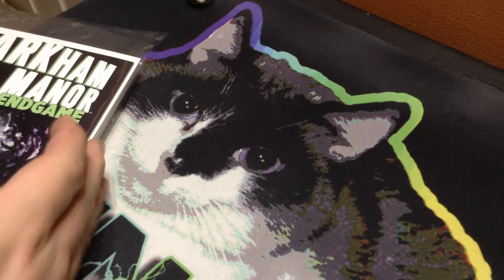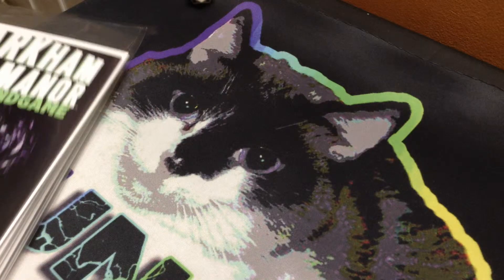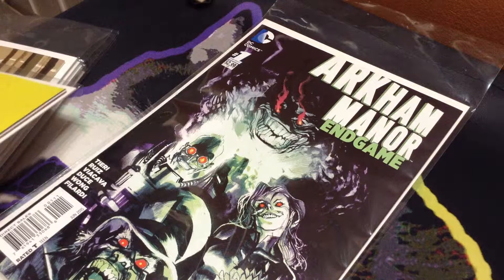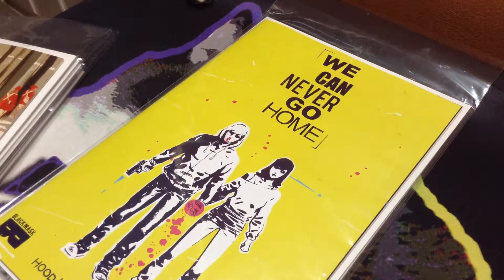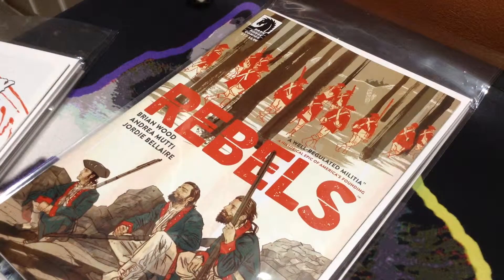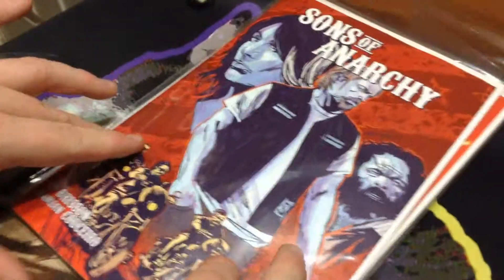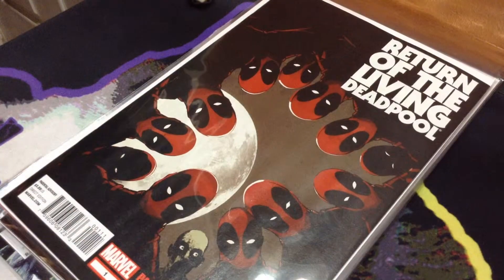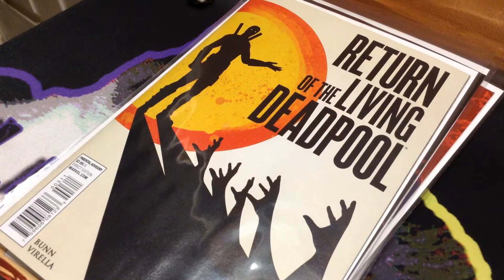luna pulls: more comic books !!!!!!!!!!!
Thanks for checking out the channel we open packs and play card games in general over here 